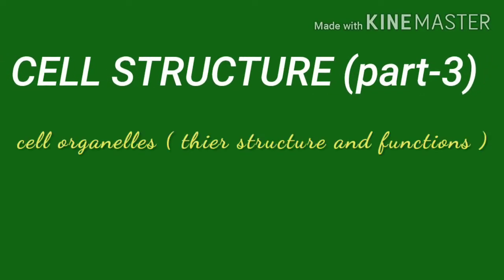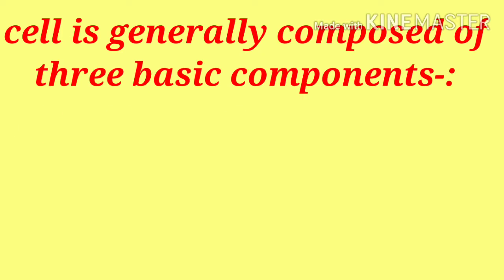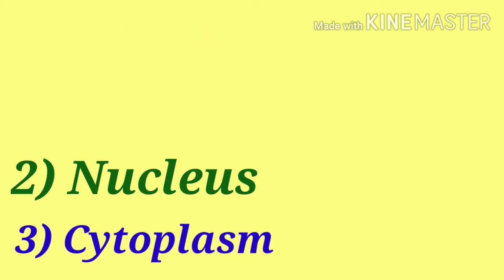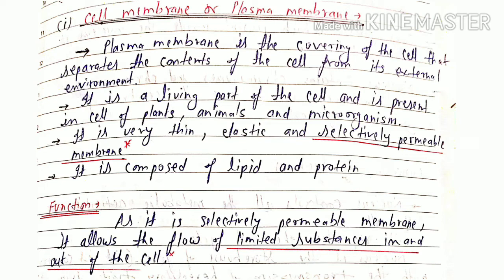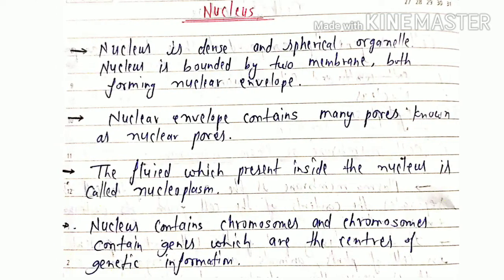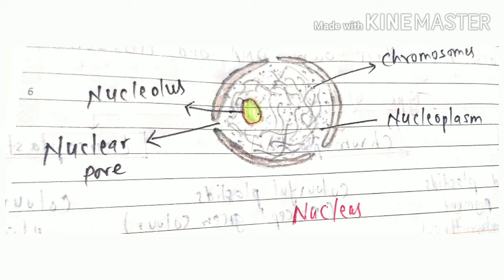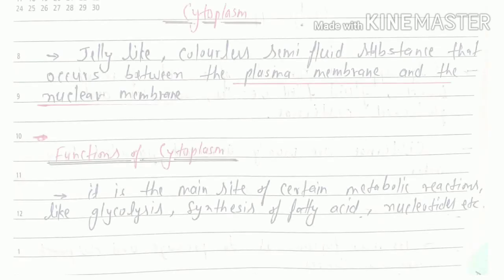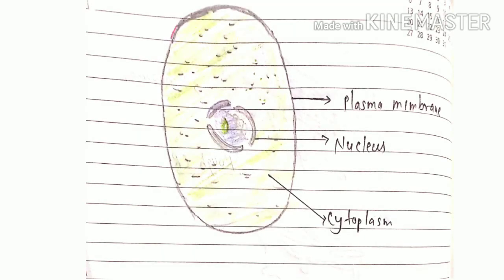Class IX - The FUNDAMENTAL UNIT of life(part 3)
This is part 3 of this chapter (class 9 biology). This part included cell structure.